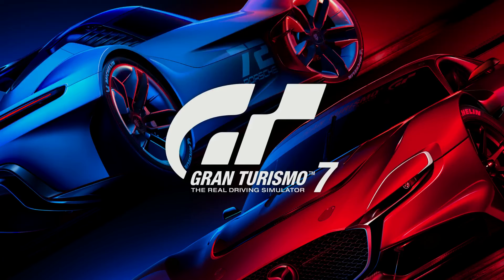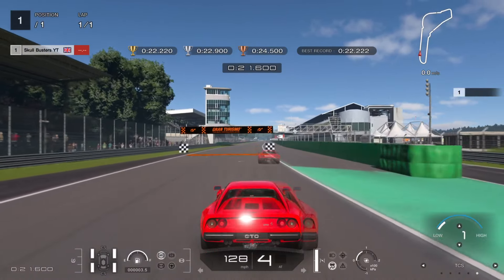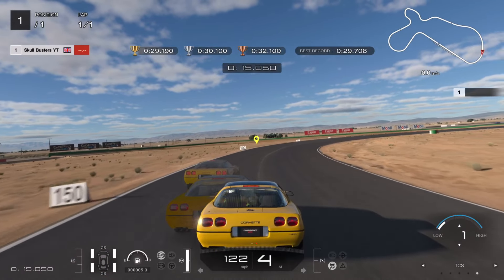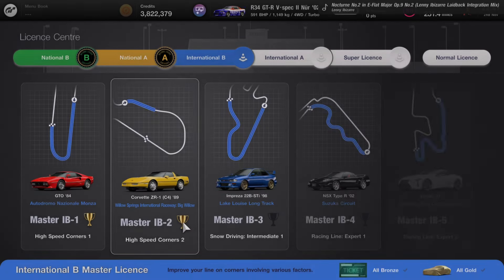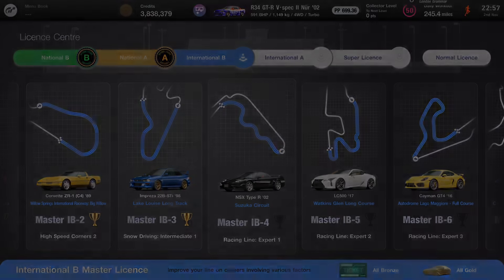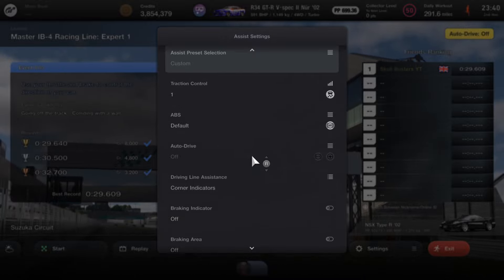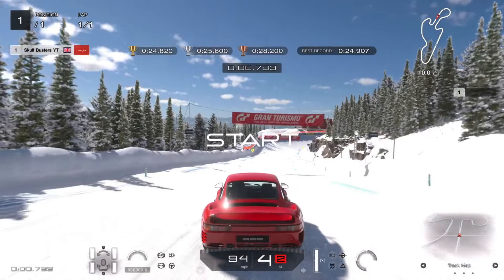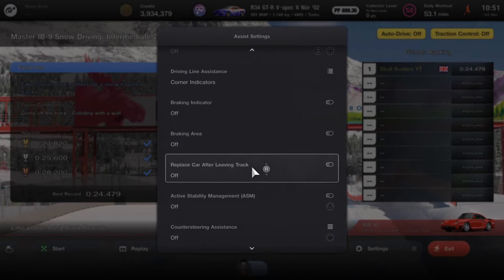GT7 International B Master Licence All Gold Guide (GT7 IB Master Licence All Gold Guide)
Time stamps for IB Master License

IB1 - 00:11
IB2 - 01:15
IB3 - 02:17
IB4 - 03:36
IB5 - 04:43
IB6 - 06:33
IB7 - 08:10
IB8 - 09:46
IB9 - 11:06
IB10 - 12:13